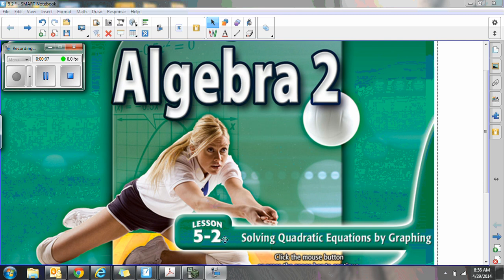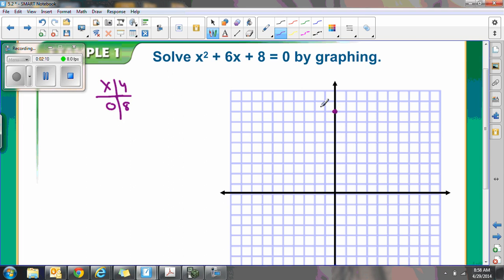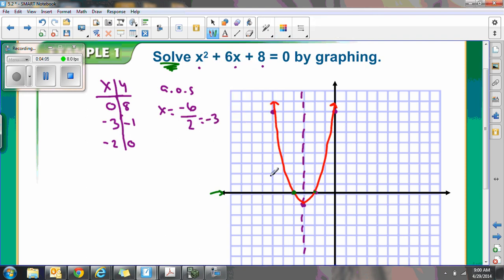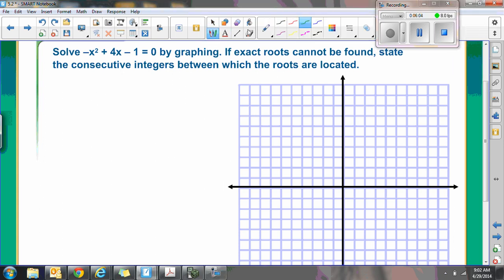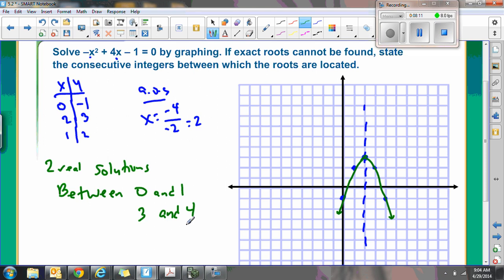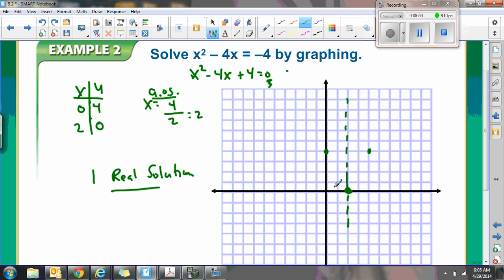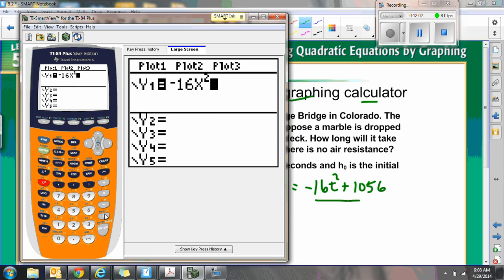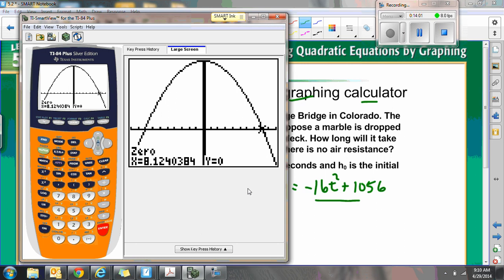5 2 - Solving Quadratic Equations by graphing